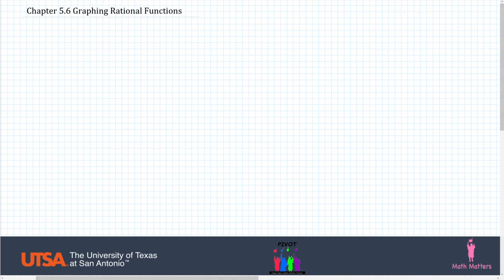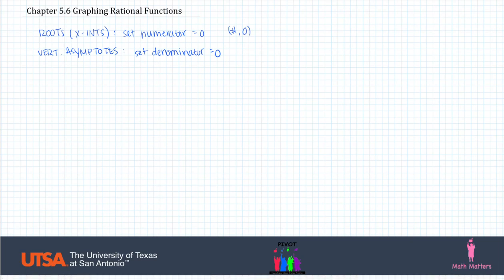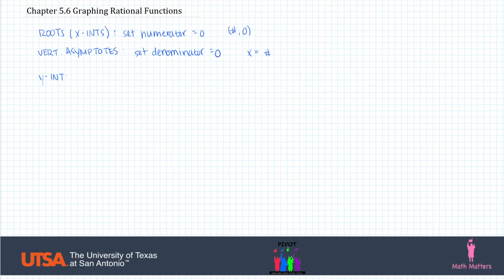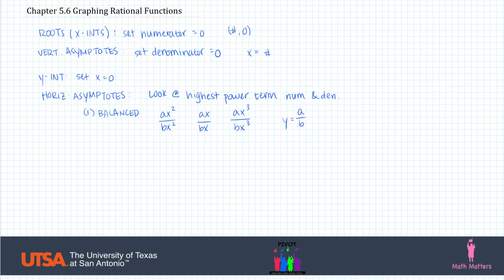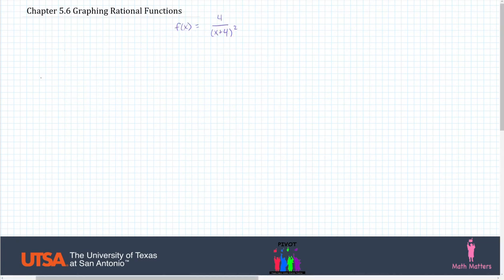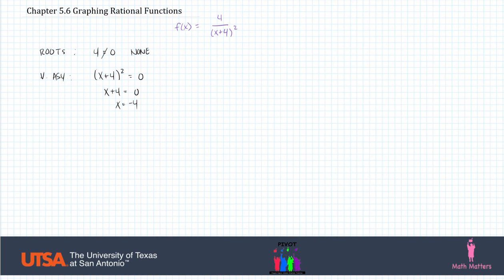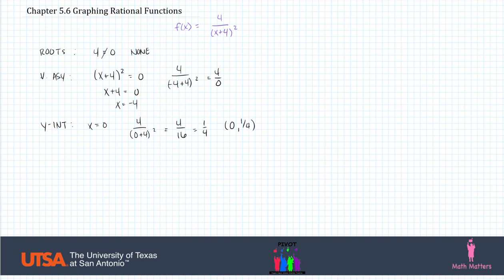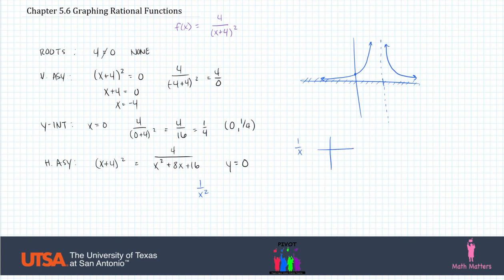Graphing Rational Functions